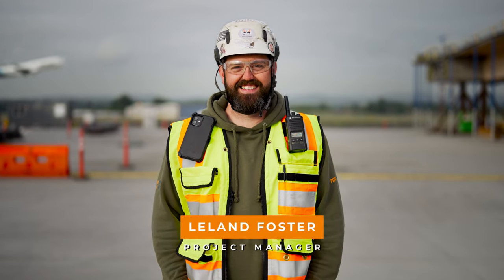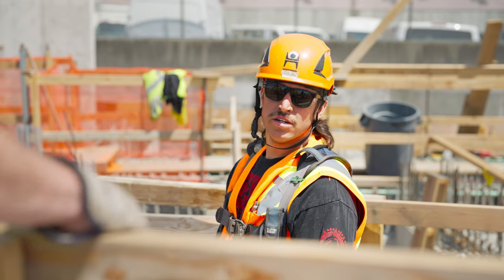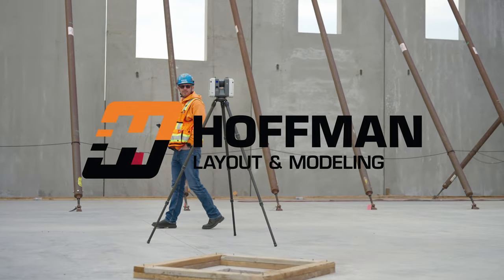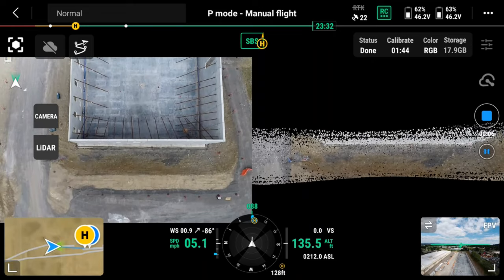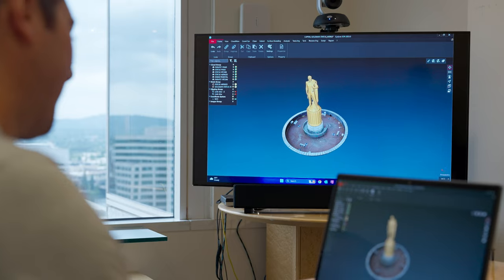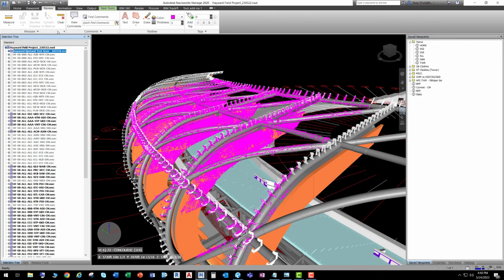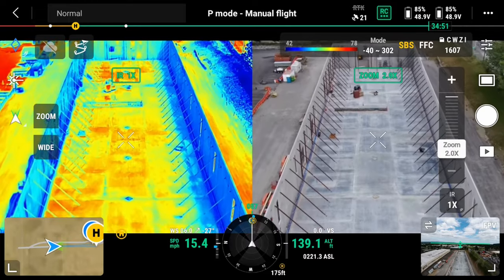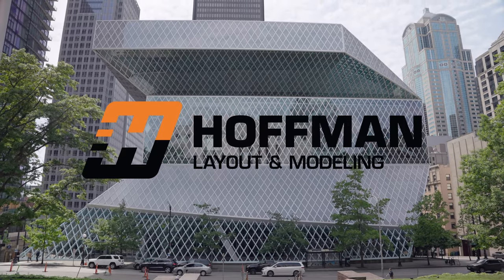Hoffman Layout & Modeling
Hoffman Layout & Modeling has extensive experience in providing precise survey information in all phases of construction. Their services range from preconstruction mapping and location of property boundaries, existing structures, and utilities, to continuous onsite quality assurance and verification, including utilities, excavation, structures, and site work.